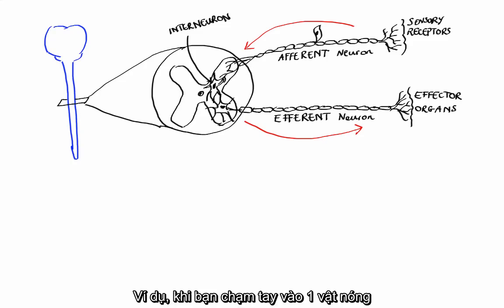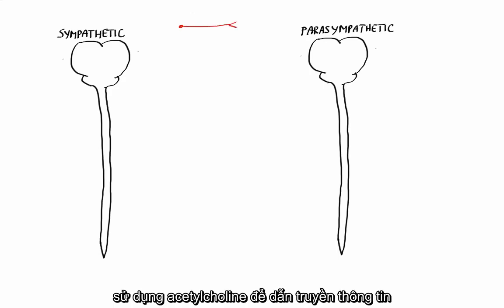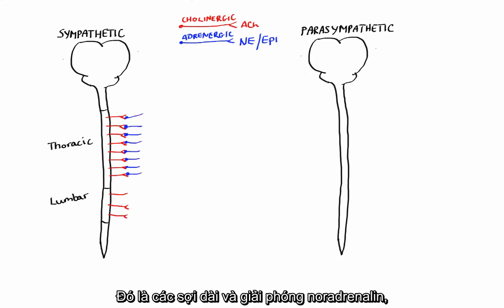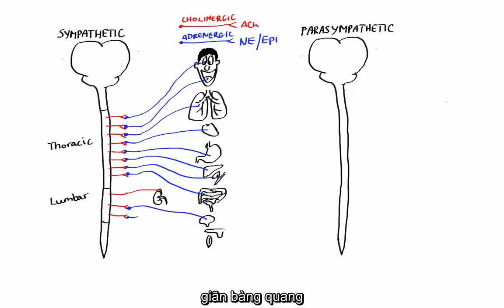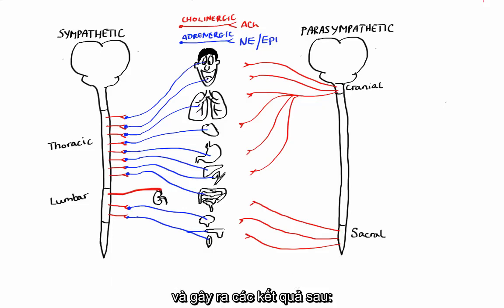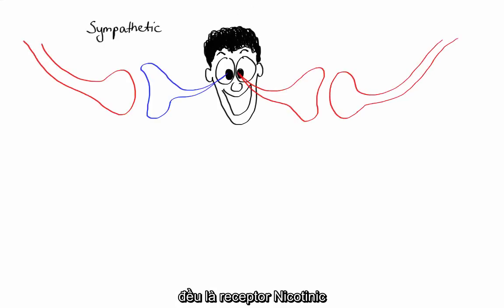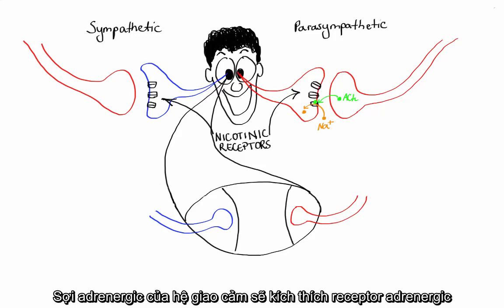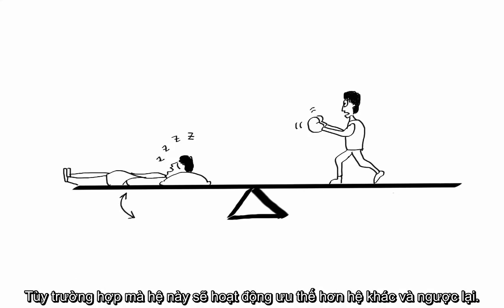Khái quát về hệ thần kinh thực vật